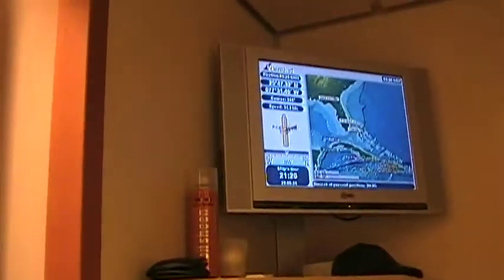Some Things That Might Surprise You Regarding A Cruise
Something else that was a surprise was the high cost of making a phone call back to the states.  The roaming charges are something like $3.99 per minute.  Texting charges are high as well - 50 cent per text.  Therefore, it is better to carry a burner or a phone card with you on board the ship.  That way, your cost for calls is already paid.  Furthermore, we did not use the internet on the ship either because there is an additional cost for internet services.  I didn't get the cost for that.  I just took a break from the internet for the duration of the cruise.